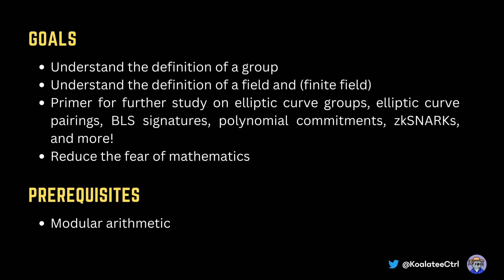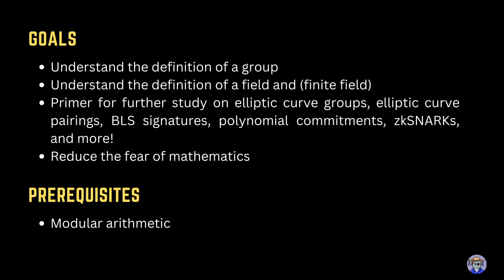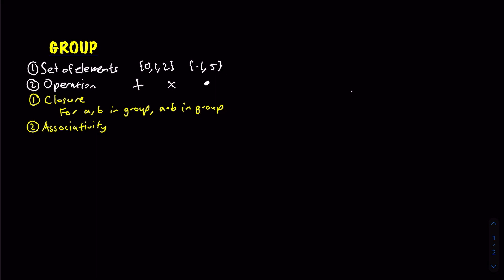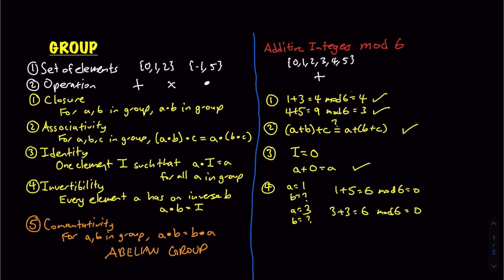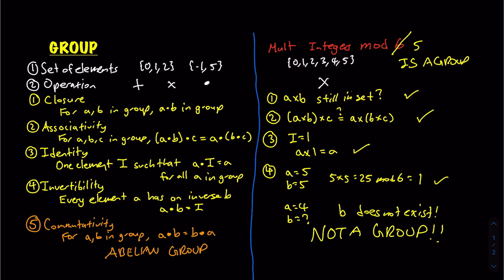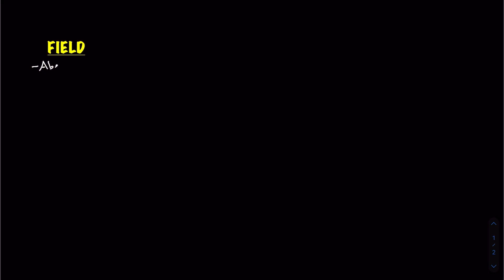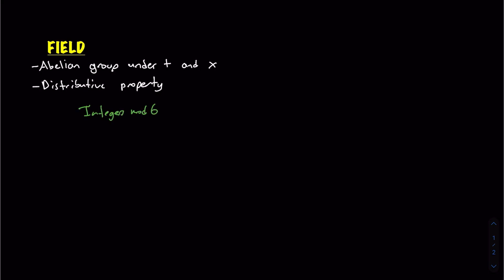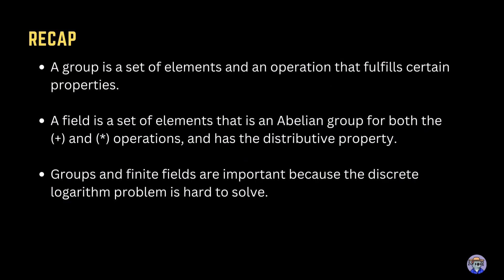Cryptography 101 for Blockchain Developers Part 1/3: Group Theory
Cryptography Fundamentals for blockchain developers. The first video in a series to learn the building blocks of cryptography ultimately setting up the foundation for Zero-knowledge proofs. In this video, KoalateeCtrl (Blockchain Security Researcher @ OpenZeppelin) will walk you through the basics of Group Theory specifically for developers.

An introduction to group theory for blockchain developers and folks in Web3 that want to dive deeper under the hood and better understand cryptography. In addition, if you are interested in cryptographic structures such as elliptic curve pairings, zero knowledge proofs, signatures schemes, and their applications, make sure to first watch this video to build a solid foundation.

This video is part 1 of a 3 part series that should set you up to begin to pursue more advanced cryptography.

TIMESTAMPS:
0:10 Introduction
1:40 Definition of a Group
5:56 Example of a Group
10:29 Nonexample of a Group
13:40 Fields and Finite Fields
15:27 Discrete Logarithm Problem
16:47 Recap